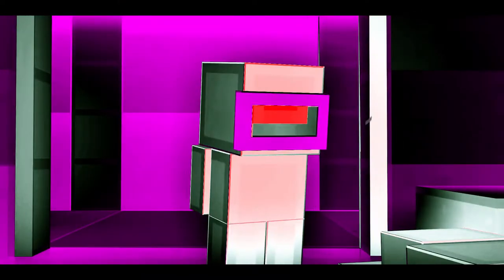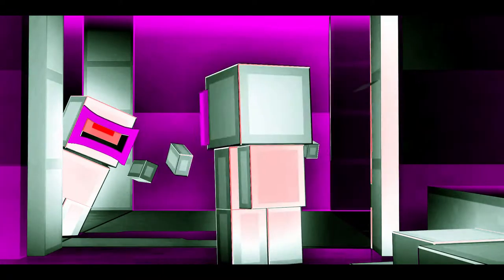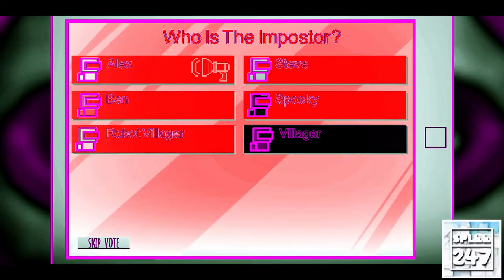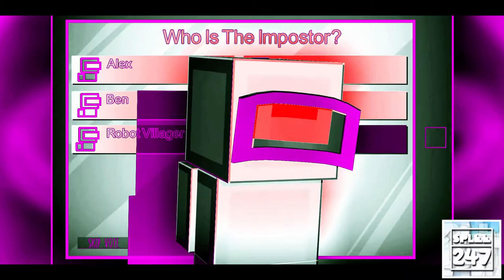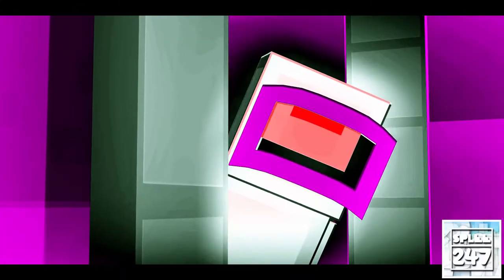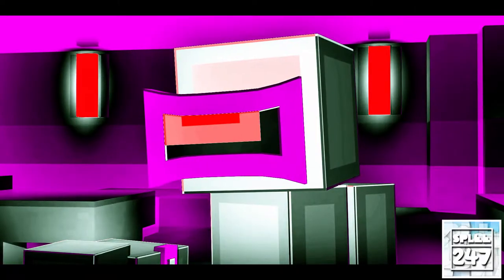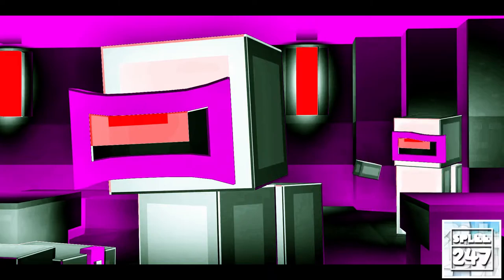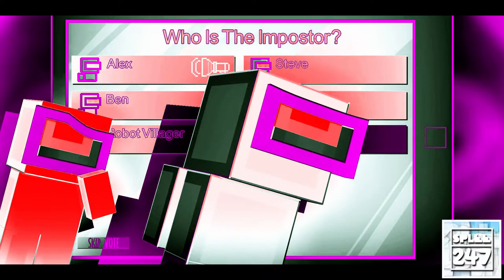Among Us in a Nutshell | Minecraft Animation in Elderly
whoever they maybe
and all the MSEVEC6873 logos